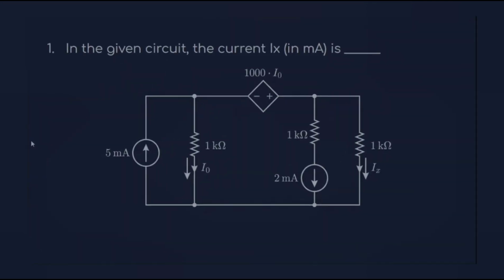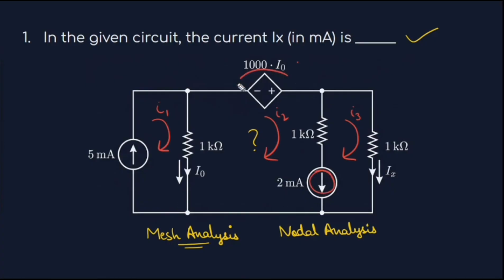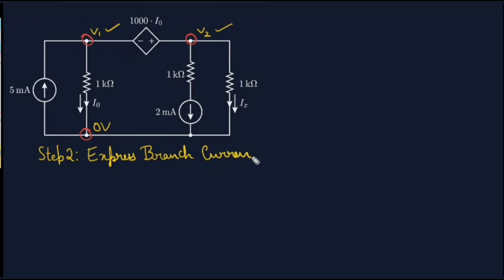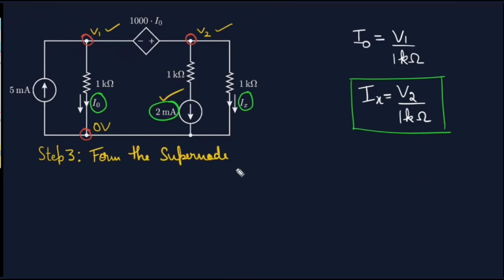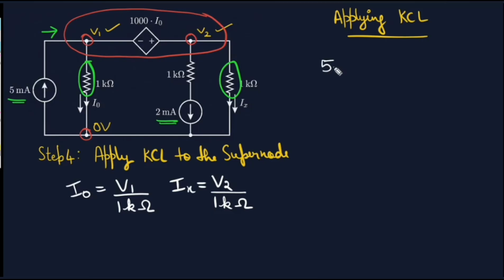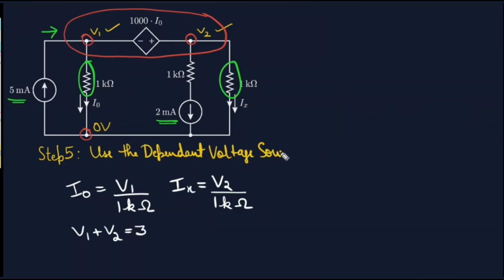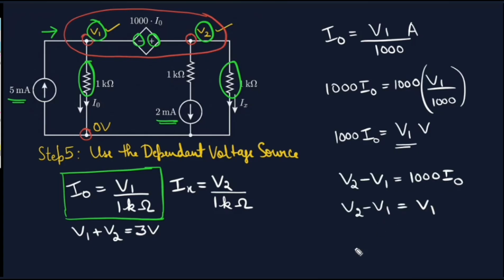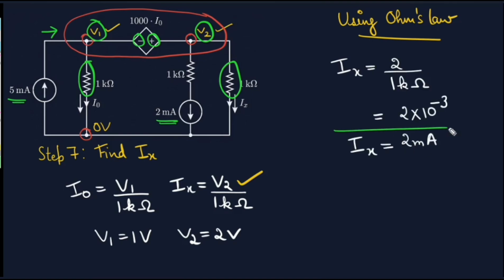GATE ECE PYQ: Supernode Made Easy | 1-Mark Nodal Analysis Question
In this video, we solve a GATE ECE Previous Year Question (PYQ) based on Supernode and Nodal Analysis.

Although this is a 1-mark GATE question, the important part is learning how to quickly recognize the most suitable circuit analysis method and set up the equations correctly.

In this problem, we cover:

• How to identify when a Supernode is required
• Choosing Nodal Analysis over Mesh Analysis
• Applying KCL to a supernode
• Handling a resistor in series with an ideal current source
• Using a dependent voltage source in the node-voltage equation
• Finding the required current using Ohm's Law

The final answer is:

Ix = 2 mA

This video is useful for students preparing for GATE ECE 2027, especially for Network Theory, Nodal Analysis, Supernode, and GATE PYQs.

If you're preparing for GATE, don't just memorize the procedure—learn to recognize the quickest approach to a circuit.